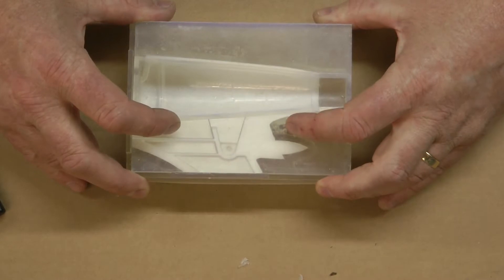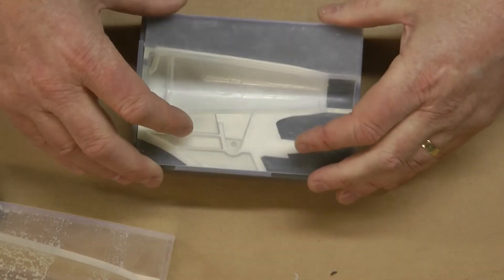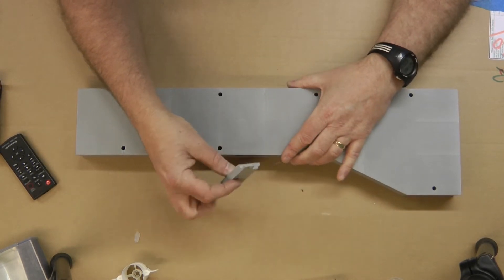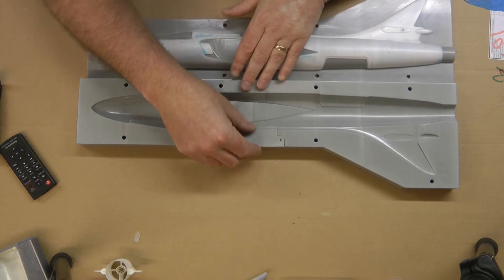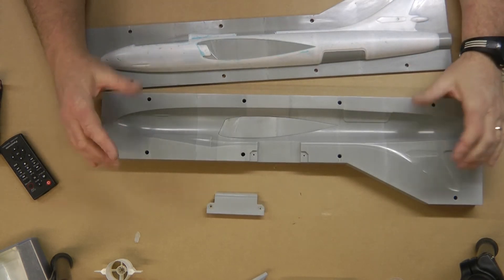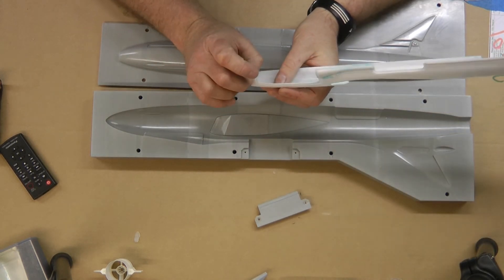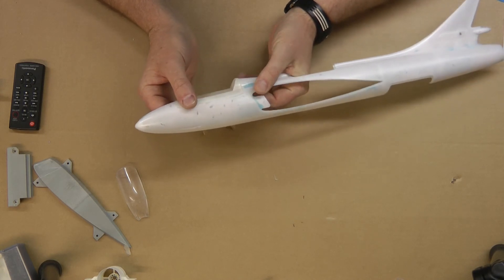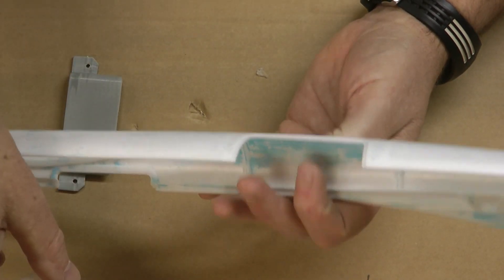Micro RC Hawker Hunter Build Video 10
--- SLA printing for molds with the Form1+
--- Mold Design
--- FDM printer mods
--- New cast release scheduled - PVA
--- First cast of the Left Hand Fuselage
--- Dry fitting finished components